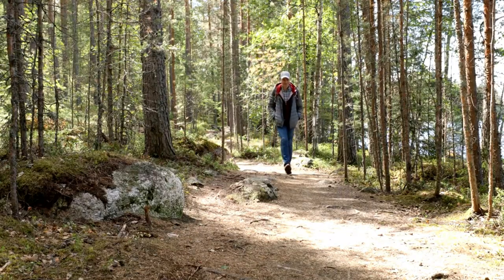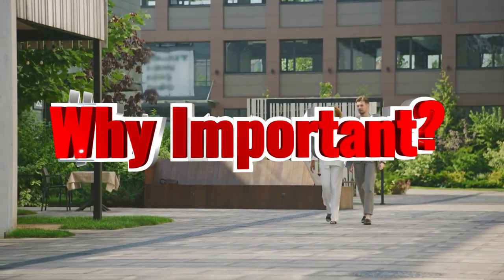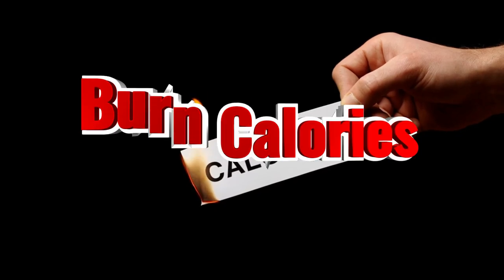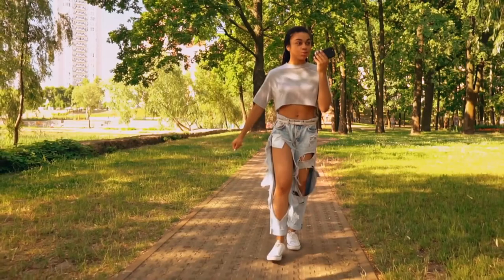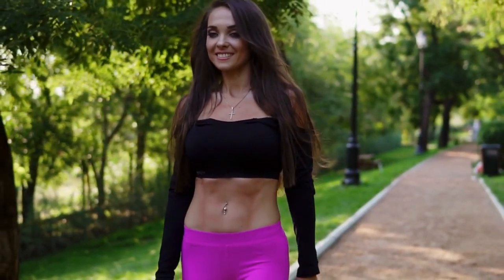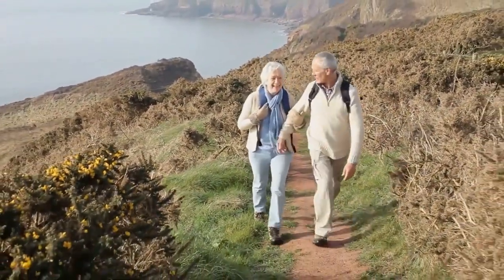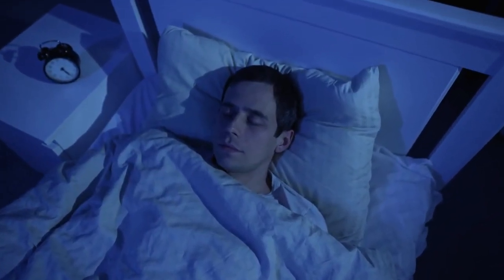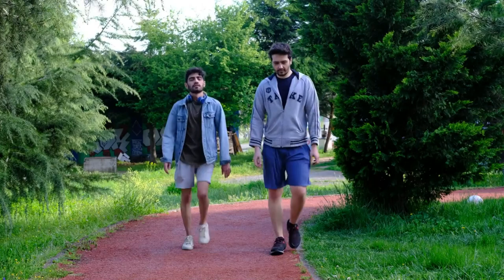Walking 10,000 Steps a Day | 10 Benefits When you Walk Everyday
Walking 10,000 steps a day is one of the best ways to get healthy and stay fit. But what does that mean for your body and what results can you expect after 30 days of doing it every day? How can walking 10,000 steps a day transform your body? Will the before and after results worth the effort? Let’s break it down.

The Benefits of Walking 10,000 Steps a Day
Walking 10,000 steps a day has numerous benefits for your body. For starters, walking helps you burn calories and lose weight. It also helps tone your muscles and improve your cardiovascular health. In addition to these physical benefits, walking can also help reduce stress levels and boost your mood. It is even known to improve blood pressure, cholesterol levels, and overall energy levels!

How to Achieve 10,000 Steps per Day
It may seem like an overwhelming goal at first but there are several ways to reach this number without having to go on long hikes or spend hours at the gym. You can do it for a week, for a month or for the rest of your life! One way is by making small changes such as taking the stairs instead of the elevator or parking farther away from entrances so that you can walk more. Other ways include breaking up your walks throughout the day (e.g., taking a 15-minute walk in the morning and then another 15-minute walk in the evening), joining an organized walking group (e.g., joining a local running club), or investing in a pedometer or fitness tracker that will help you keep track of how many steps you have taken each day.

Overall, walking 10,000 steps per day can be extremely beneficial for both physical and mental health—not only will it help you burn calories and lose weight but it will also help reduce stress levels and improve moods! This might seem like an intimidating goal but with some planning and dedication it is definitely achievable—all it takes is just one step forward! So put on those sneakers and start walking towards better health today!

Timestamps:
00:00 Introduction
00:28 Body Moving
01:15 Why walking Important?
01:56 Stay Leaner
02:30 Burn Calories
03:25 Happier Mood
04:06 Healthier
Heart and Lungs
04:36 Six Pack Abs
05:04 Stronger Bone
06:05 More Flexible
07:17 Better Sleep
07:37 Reduces Stress
08:05 Metabolic Rate
08:28 Conclusion